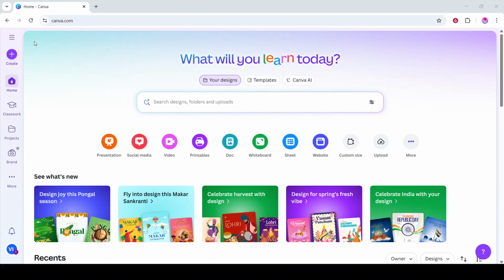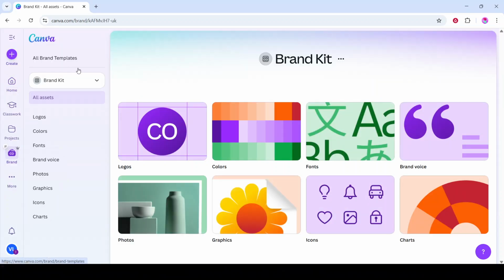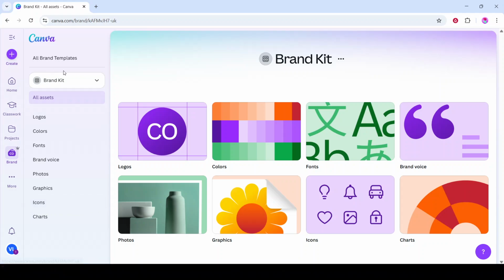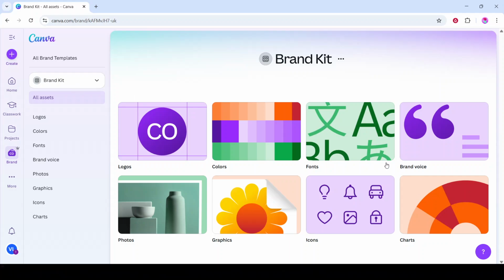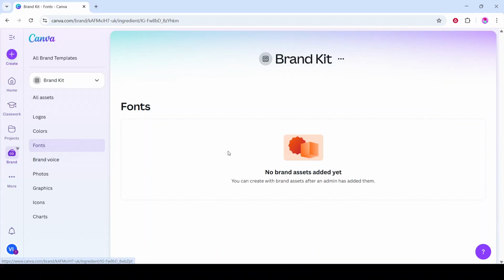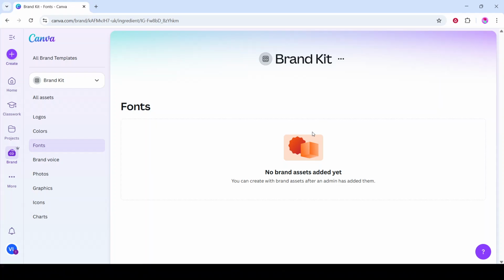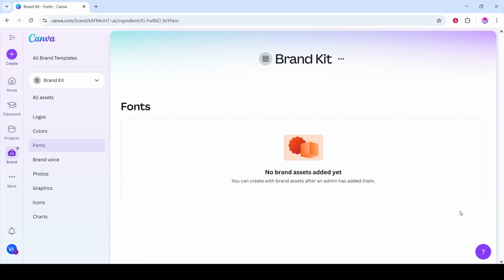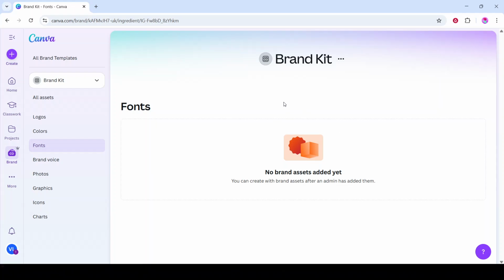How To Upload Fonts In Canva 2026 (Step By Step)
In This Video, I Will Show You How To Upload Fonts In Canva, Step-by-step Guide.

In This Video, We'll Show You 👇
Upload Fonts Canva
Canva Upload Custom Fonts
Add Fonts To Canva
Canva Font Upload Tutorial
Canva Custom Fonts
How To Use Custom Fonts In Canva
Canva Tutorial Fonts
Canva Graphic Design Fonts
Canva Font Tips
Canva Font Management
Canva Font Library
Canva Pro Fonts Upload
Uploading Fonts For Canva
Canva How To Add Text
Canva Text Effects
Canva Font Installation
Canva Design Fonts
Canva Typography
Canva Fonts For Commercial Use
Canva Font Limitations
Canva Font Errors